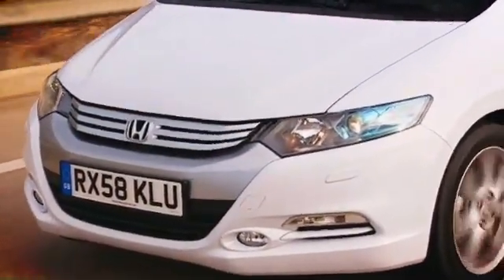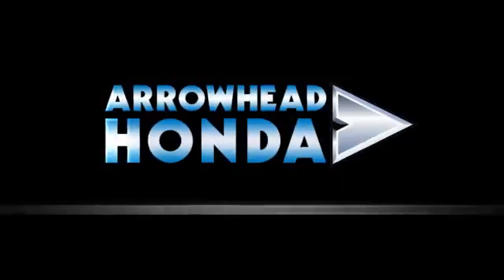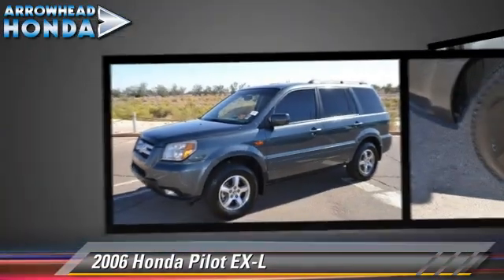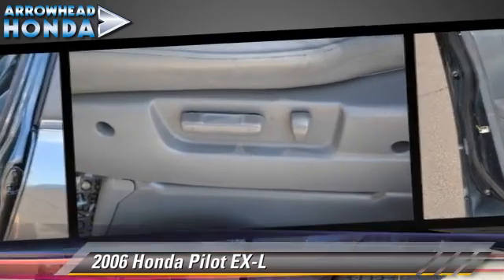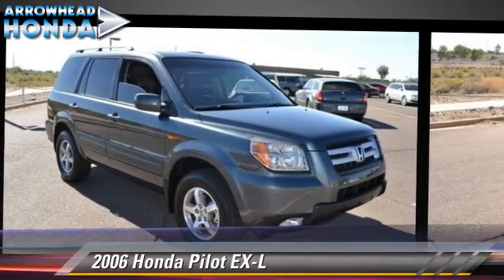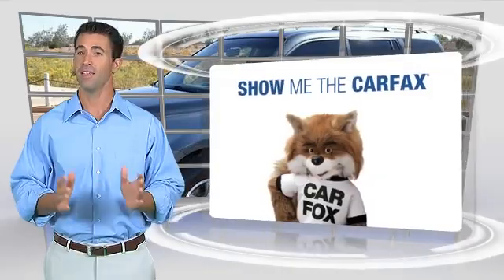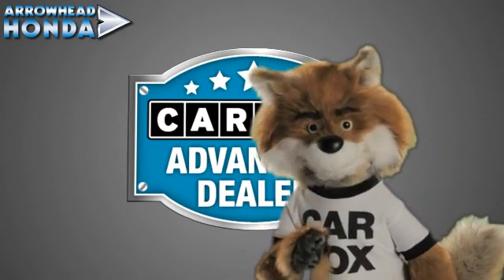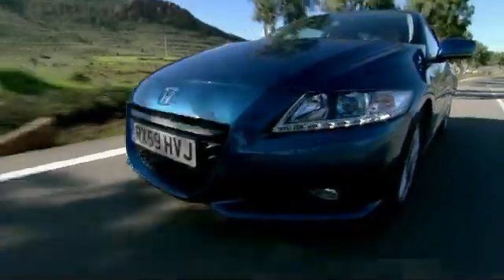Arrowhead Honda, Peoria AZ 85382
Arrowhead Honda

[DFIN:2:2580085:I:648ECBE3:85f682982cc4ee89dc9346d0688120fc]